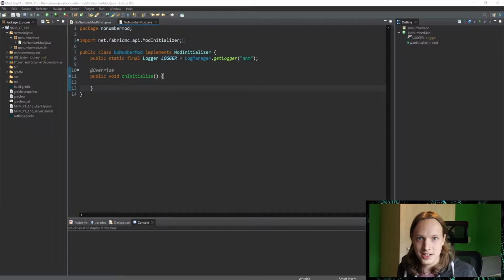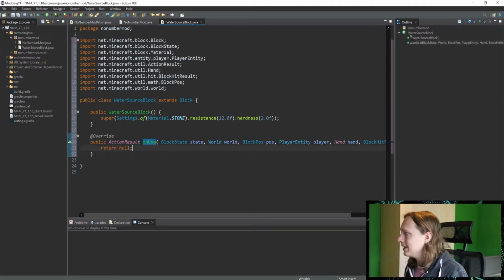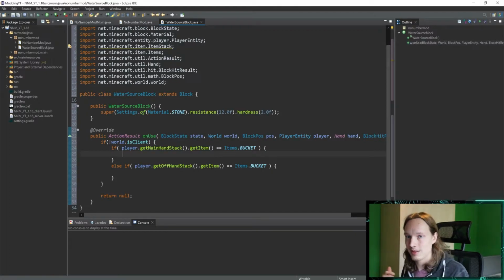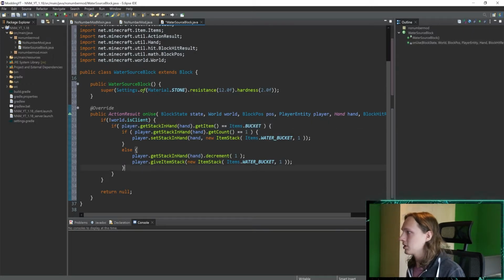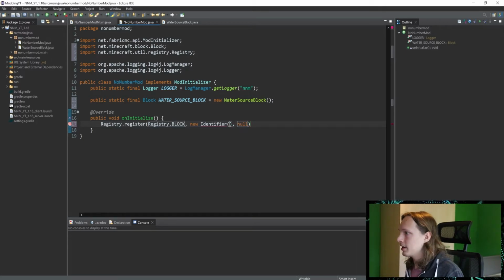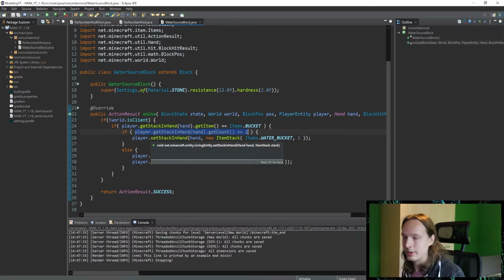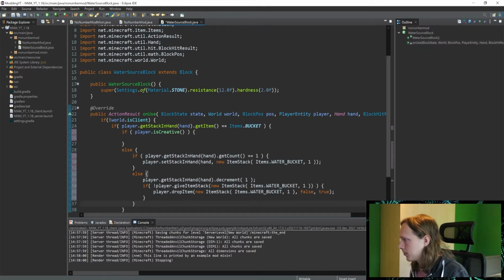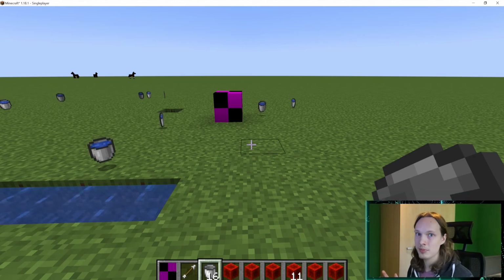Time For A 'Basic' Block! | Let's Make A Minecraft Mod ep. 2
Today we are going to mod a basic block into the game. And with basic block I mean a block that acts like an infinite water source. We are taking this slow, so if you want to make your own mods then this video can definitely help you! Of course you can also just sit back and enjoy😉.

Also, if you are watching this at release, I am making mods live right now! Head over to my Twitch channel:

👍 liking
💬 leaving a nice comment (: